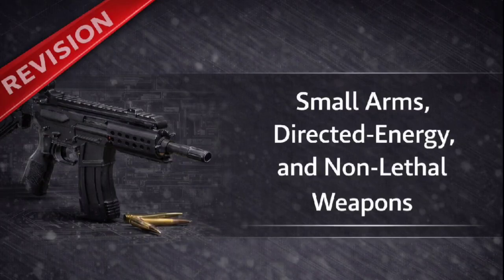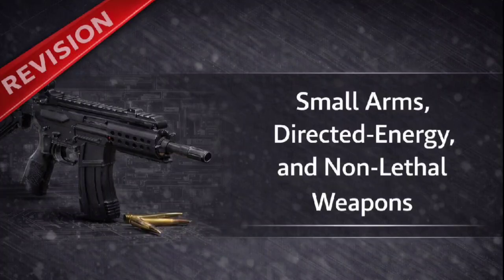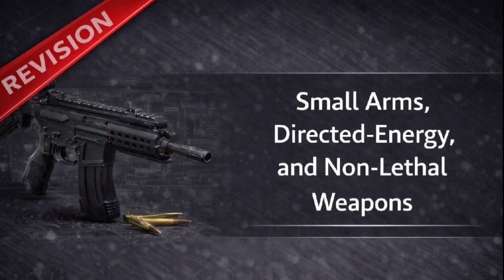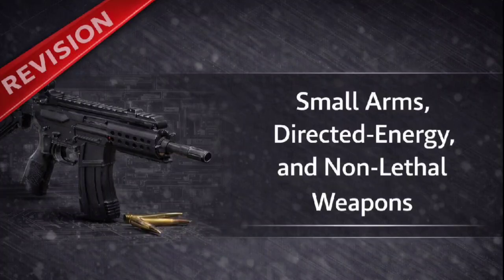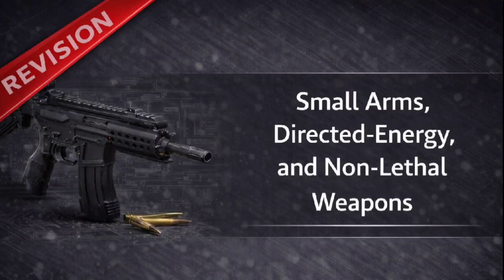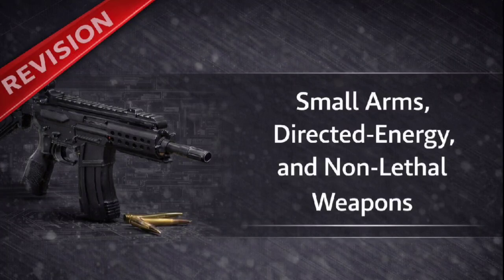12. Revision Small Arms, Directed-Energy and Non- Lethal Weapons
This chapter provides a technical overview of small arms technology, covering classification, military requirements, and core mechanical principles. It explores the operating cycle of weapons, automation systems such as blowback and gas operation, and factors influencing shooting accuracy and ballistics. Understanding these concepts is fundamental for grasping the evolution of modern infantry weapon systems and their tactical employment by the Armed Forces.